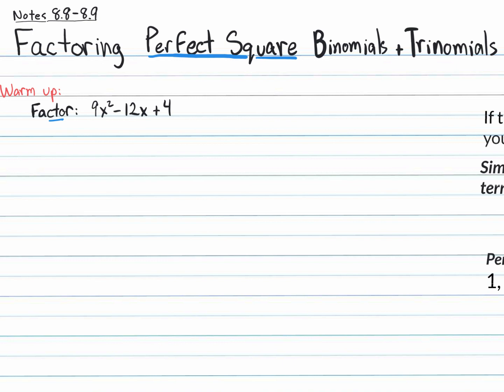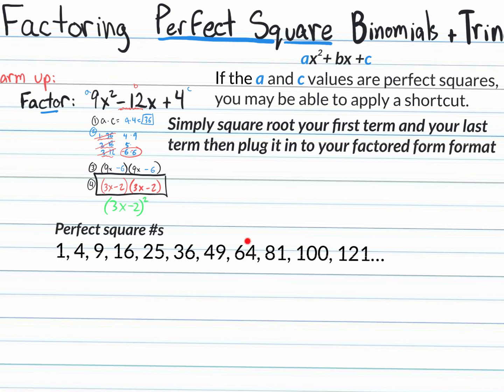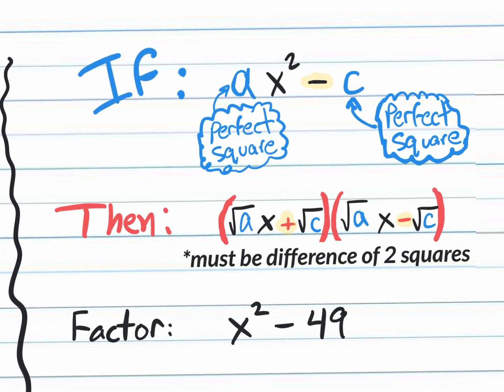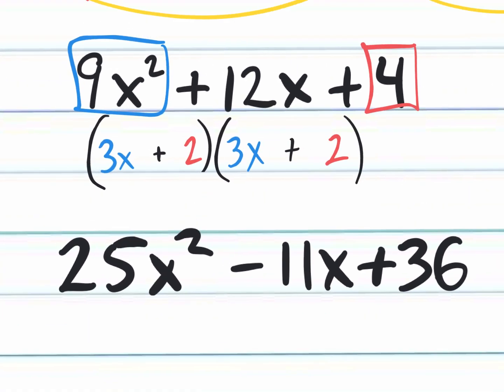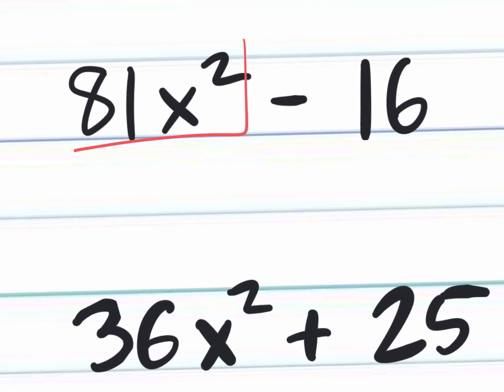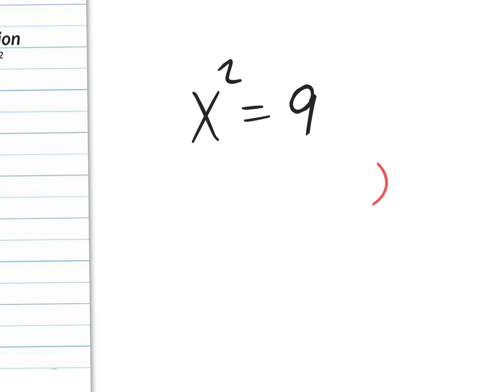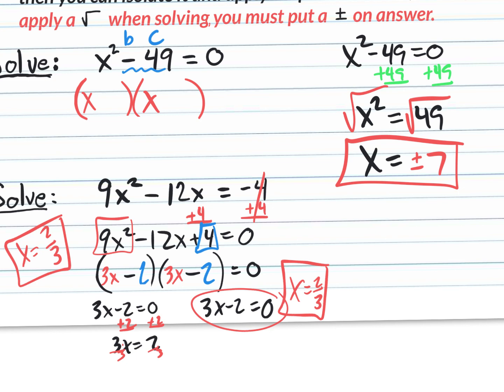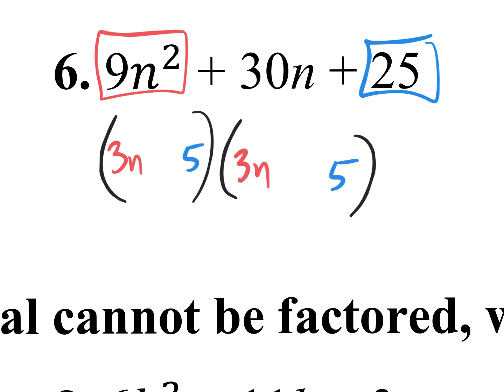8.8-8.9 Factoring Perfect square Binomials & Trinomials (2023) p8